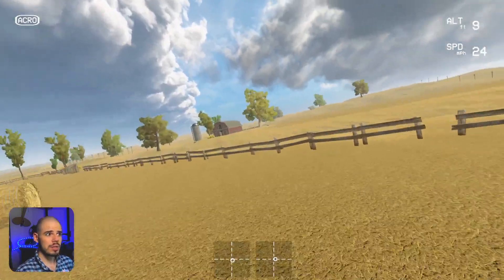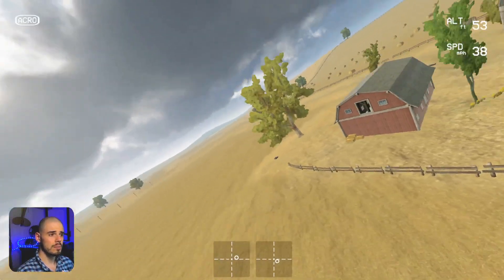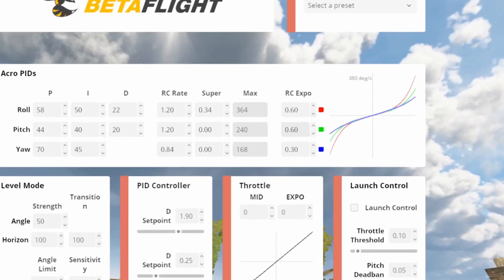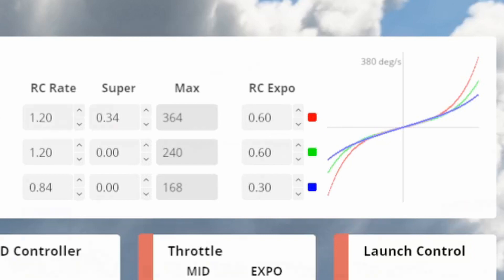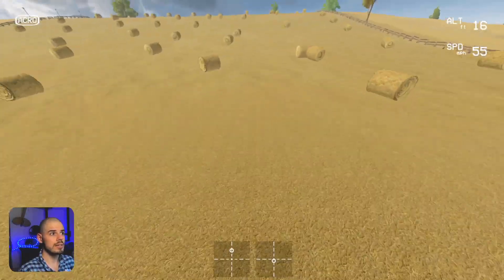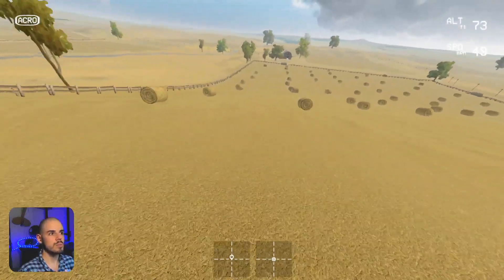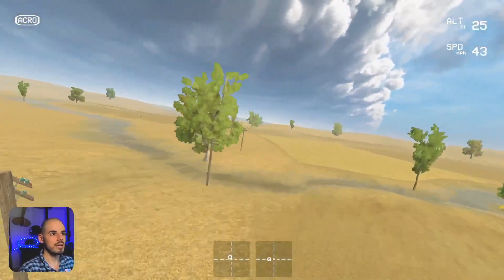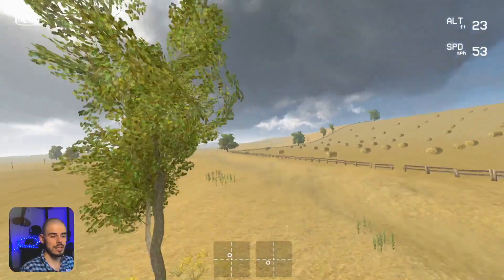Lesson 14: How (and Why) to Fly SMOOTHLY - FPV Drone Flight Training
☞ If you want to capture some tasty visuals, you need to get your smoovement on! Flying smoothly is looks great, but it may be harder than you think. In THIS lesson we'll learn what it means to fly smoothly, and techniques to get us there!

Watch this freestyle flight from Le Drib to see what I mean about flying with flow

🚁  Want to pilot a First-Person-View (FPV) Drone? This series is for YOU! I'll teach you everything from basic concepts to advanced maneuvers, and break it all down step-by-step.
This series is designed for BRAND NEW pilots, and ALL of these skills and concepts can be applied to CineWhoops, Freestyle quads, Race quads, and more!